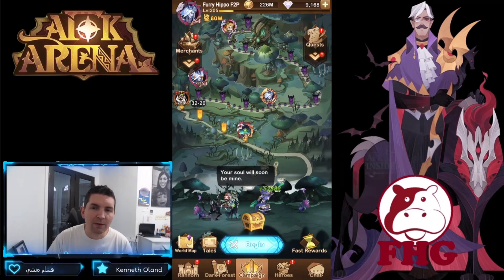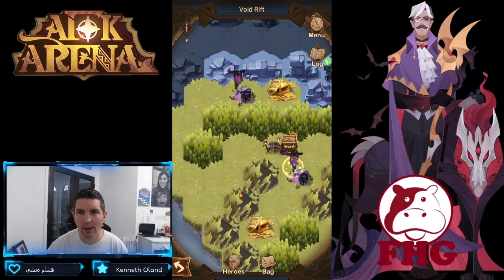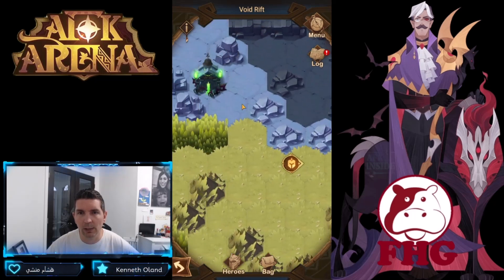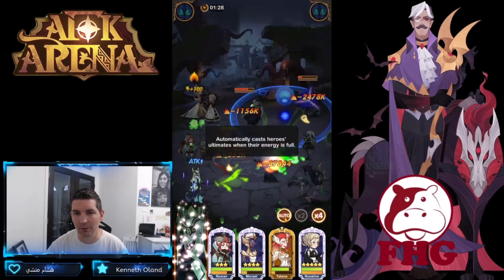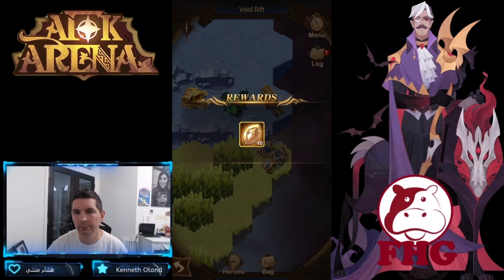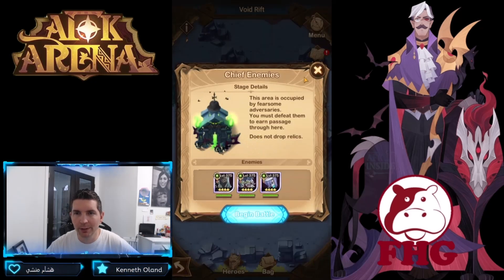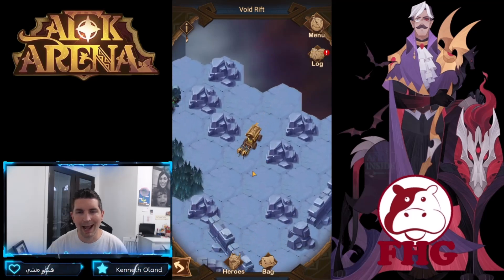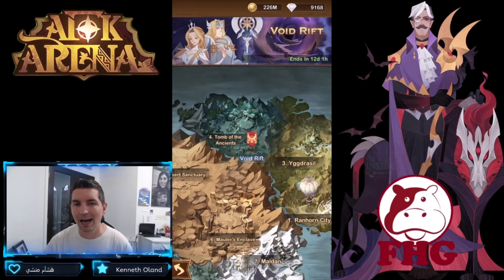VOID RIFT - VOYAGE OF WONDERS - FAST GUIDE! [AFK ARENA GUIDE]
New Voyage of Wonders - Void Rift - Edited Battles!